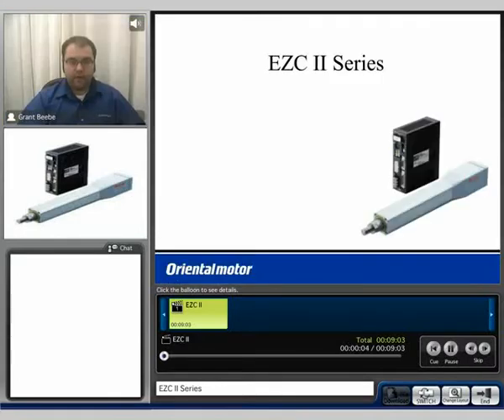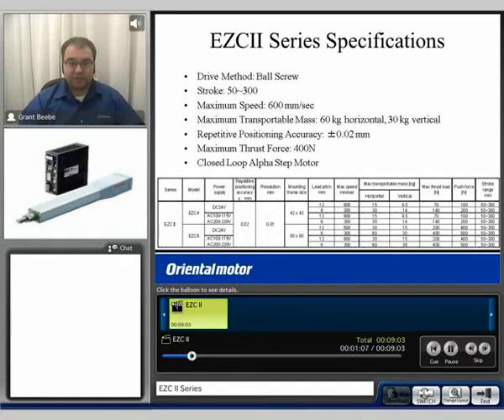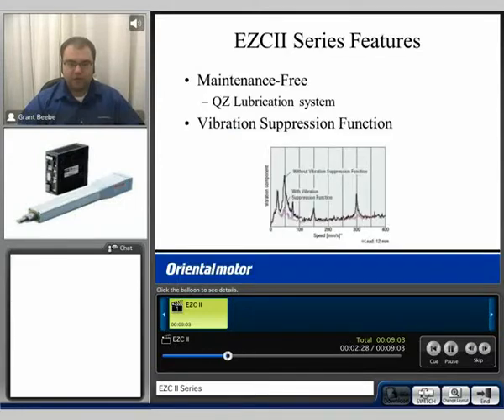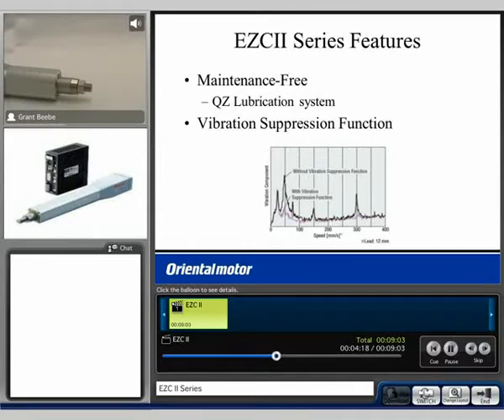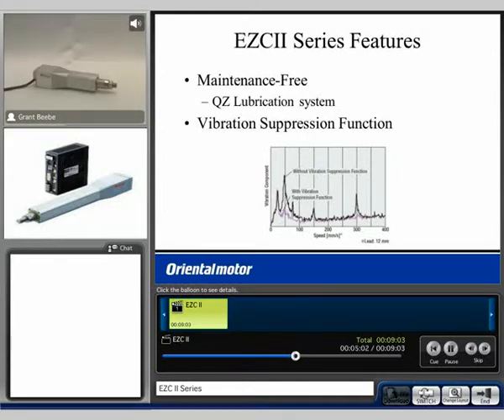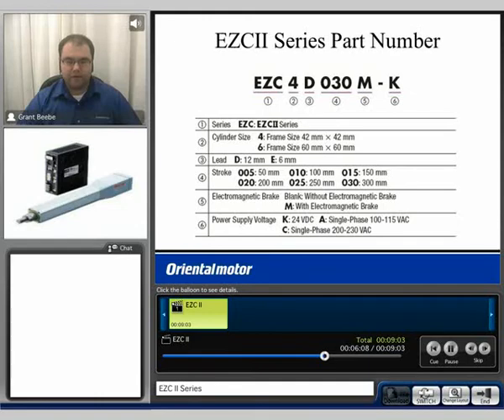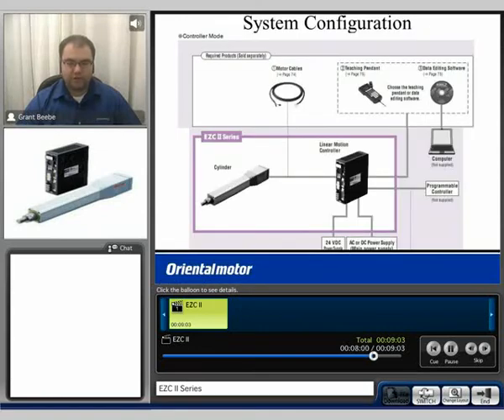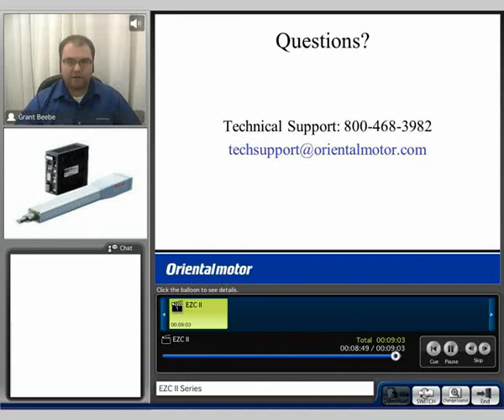Linear Actuators (part 1 of 6)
This seminar will include the structure, product functions and demonstrations of our motorized linear actuator products.

EZ Limo EZC II Series, Motorized Cylinder.